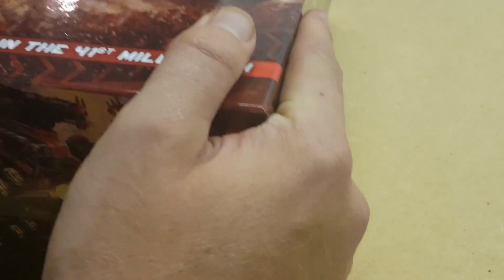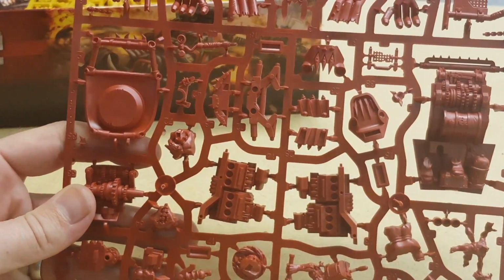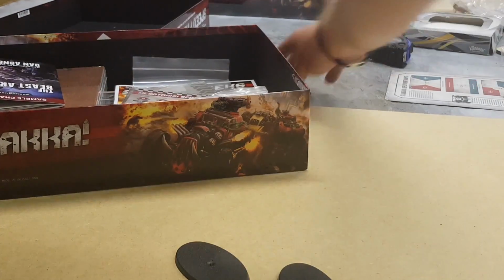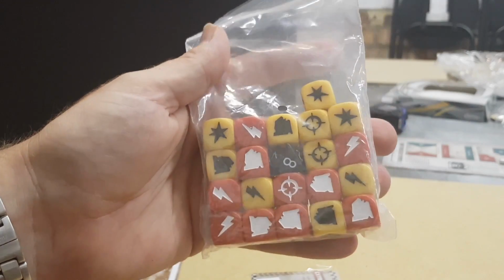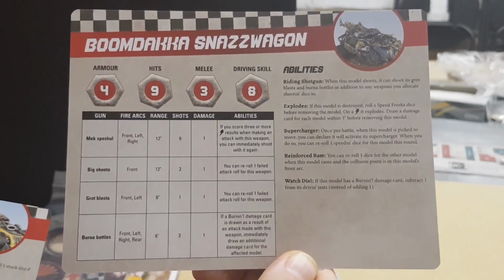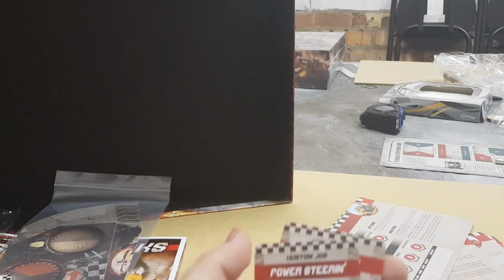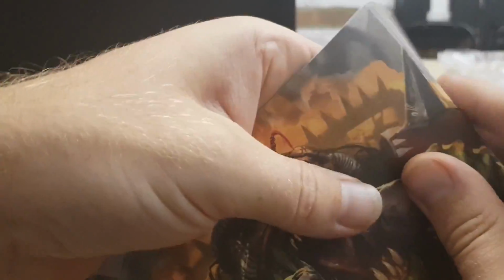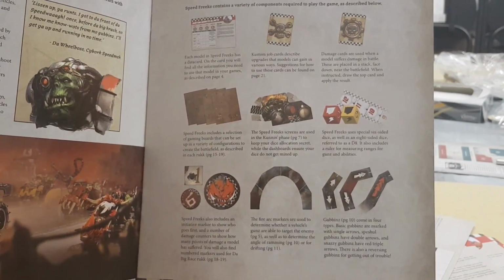Speed Freeks Unboxing Warhammer 40K Orks.